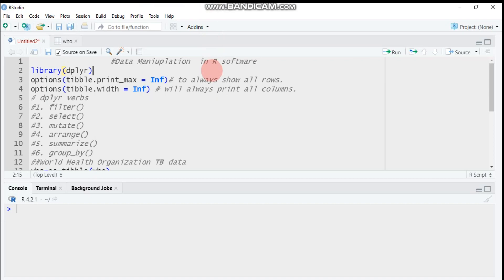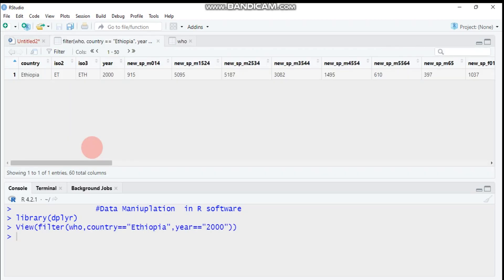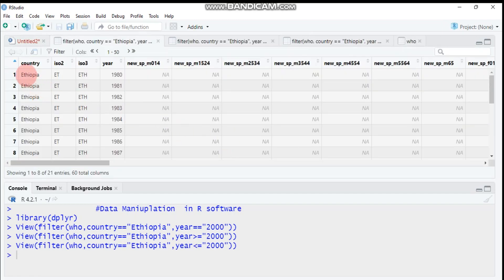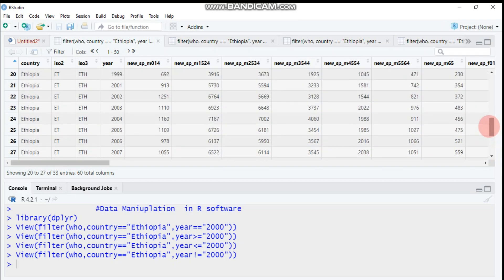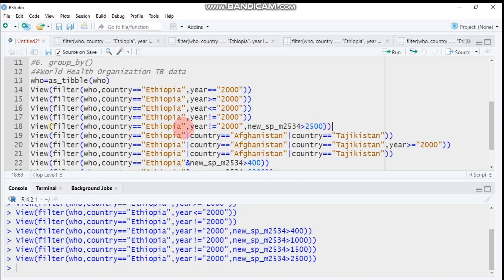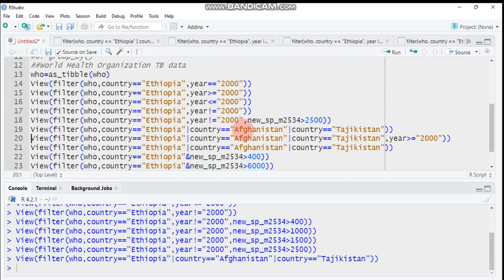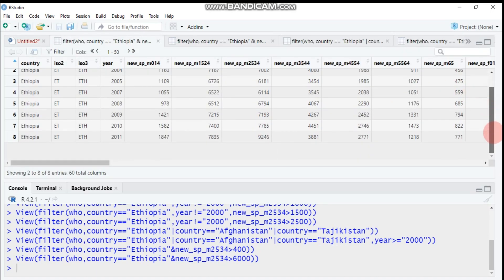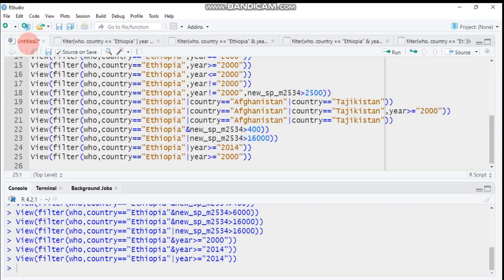Data filtering Tips in R software (dplyr package)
I will pin the code and data in comment box.